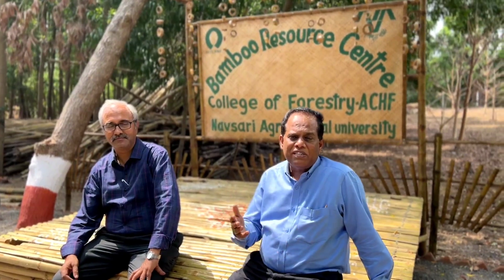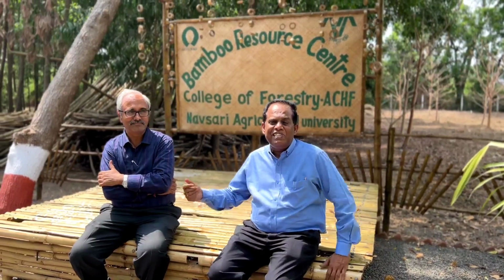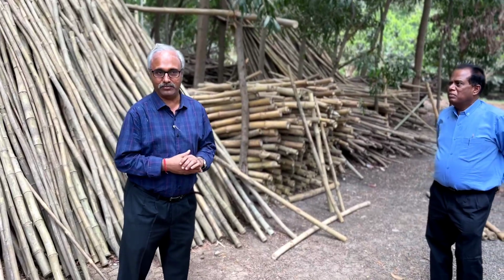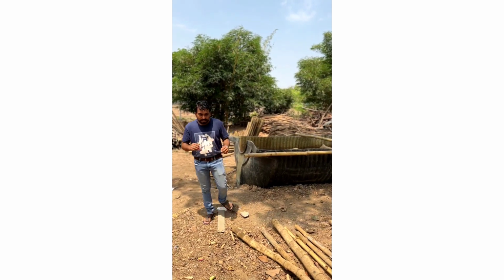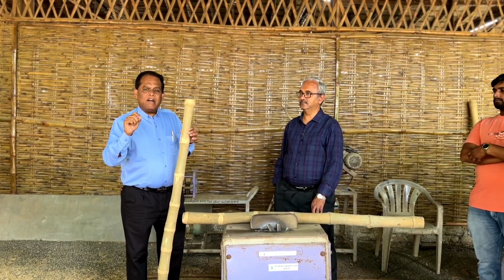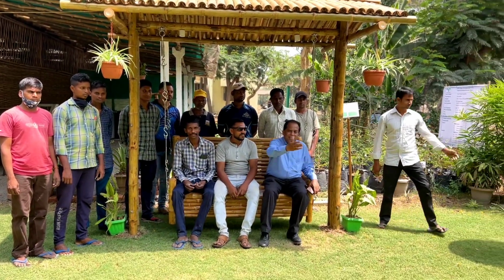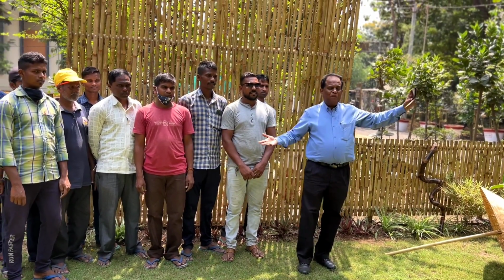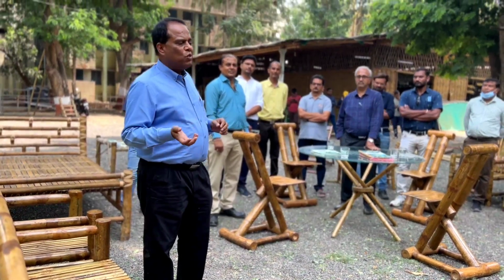BAMBOO BASED ENTREPRENEURSHIP DEVELOPMENT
To know more about
1. Bamboo genetic resources
2. Bamboo based products
3. Bamboo based landscapes
4. Skill and Entrepreneurship Development in Bamboo